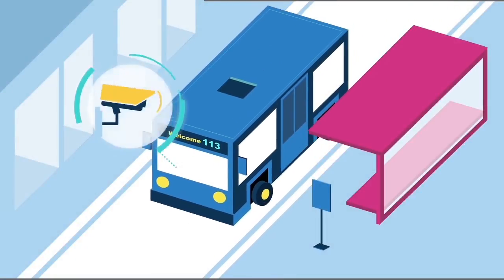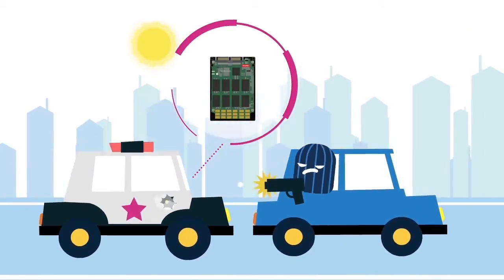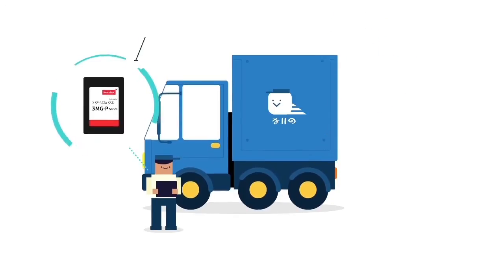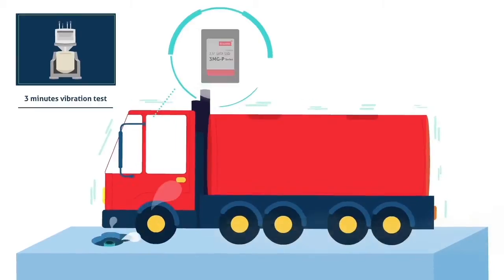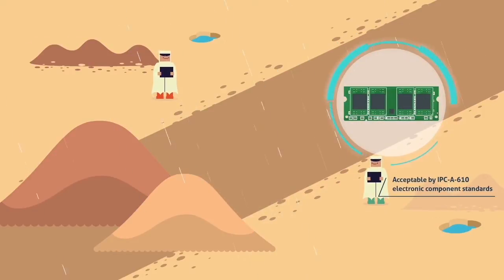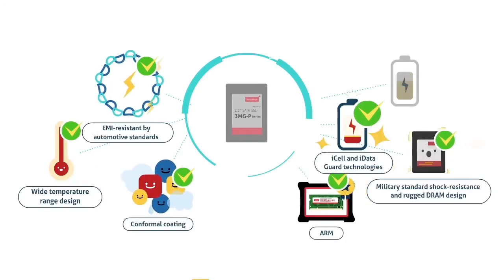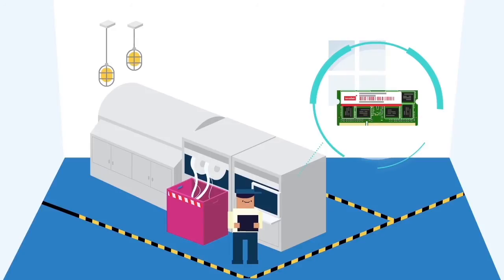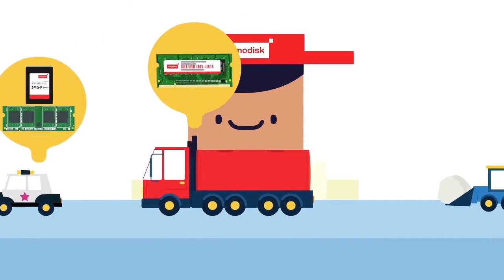Innodisk's Storage Solutions for In-Vehicle Computing/IoV System